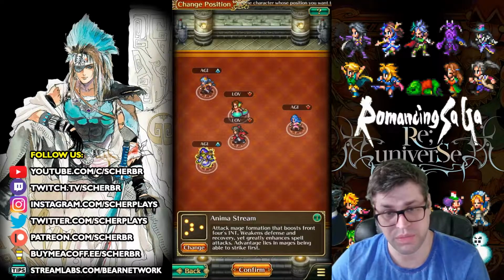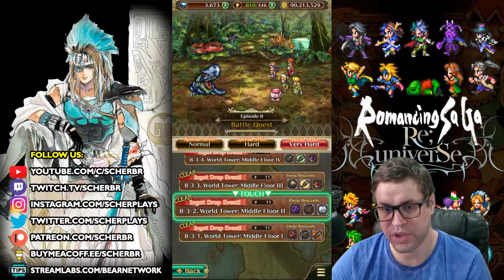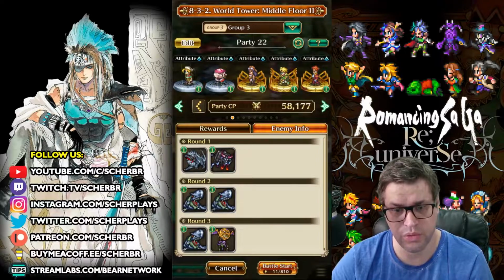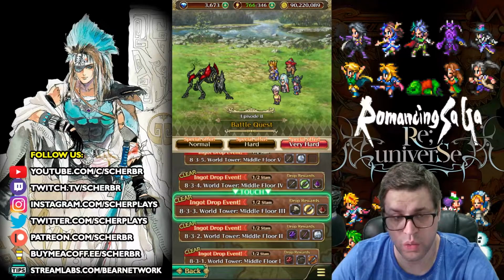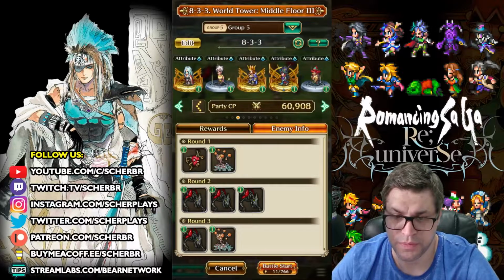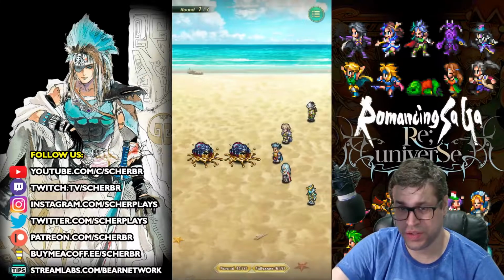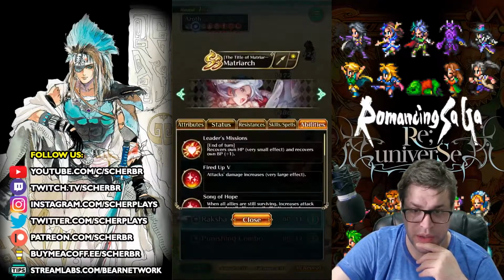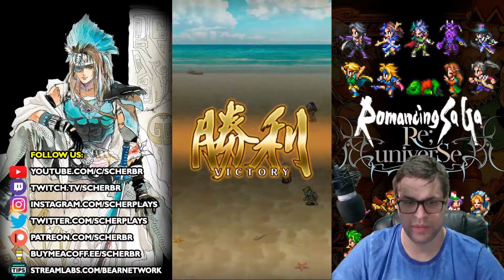Auto Farming Story, Chapter 2 8-3-X - Romancing SaGa re;UniverSe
This new Update brings a lot of new weapons for those missing better ones, so this video covers the first part and will show strategies to farm as fast as possible while also bringing trainees

Base Stats Cap for Stages:
8-3-1 = 1420 HP
8-3-2 = 1430 HP
8-3-5 = 1440 HP

TIMESTAMPS
00:00 Introduction
**8-3-1**
00:43 GLEX Rocbouquet, Creator +3 Trainees
01:54 Galahad, Madeleine, Narwhal's Daughter +2 Trainees
02:37 4 Cold/Lightning Mages +1 Trainee
**8-3-2**
03:12 IK Albert Setup, Volcano +3 Trainees
04:20 Creator, GLEX Emelia, Summer Silver +2 Trainees
05:05 GLEX Emperor, Leon, Minerva +2 Trainees
**8-3-3**
06:00 UDX Matriarch, Leon, Jo +2 Trainees
07:19 Jo, Leon, 2nd Fuse +2 Trainees
**8-3-4**
08:17 GLEX Emperor, GLEX Emelia, Creator -2 Trainees
09:10 Jo, Genryu, Forneus +2 Trainees
**8-3-5**
9:55 Jo, Leon, Genryu + 2 Trainees
11:01 Red, UDX Matriarch, GLEX Emperor +2 Trainees
12:17 Jo, Leon, GLEX Coppelia/Red +2 Trainees
13:16 Closing